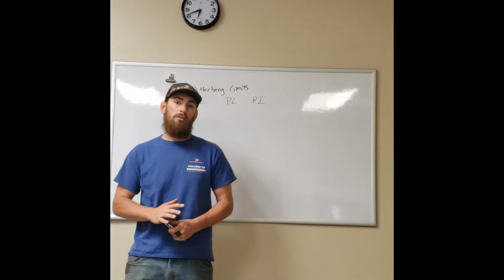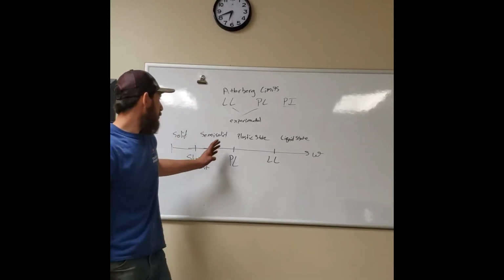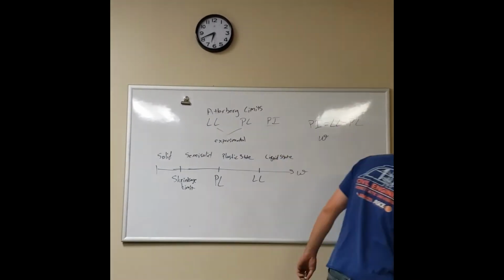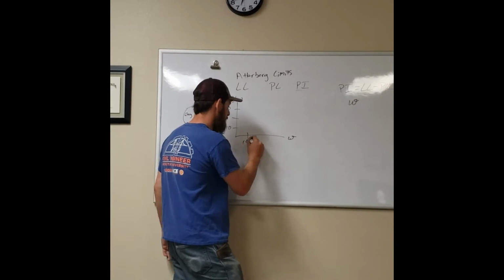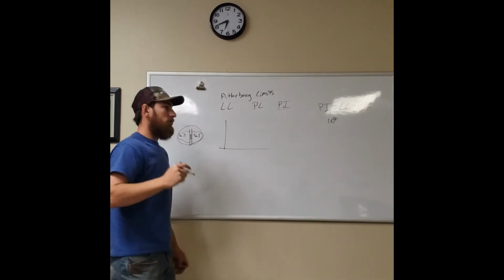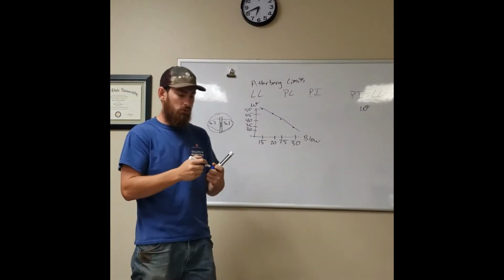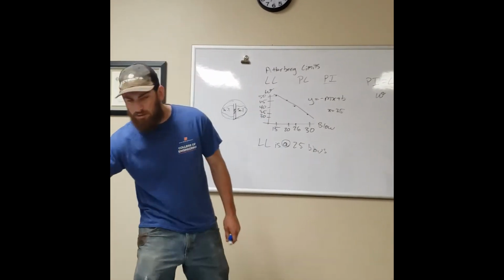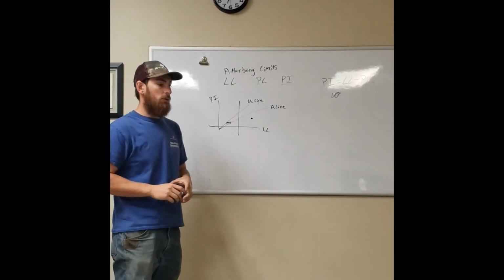Lab 2 Atterberg Pt1